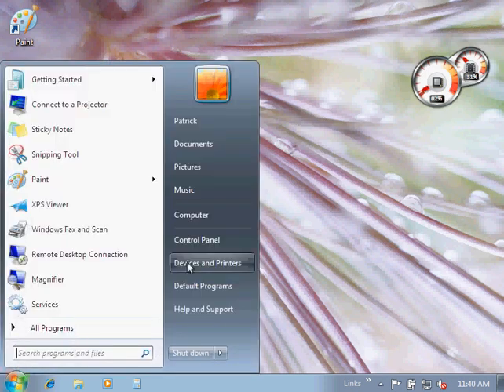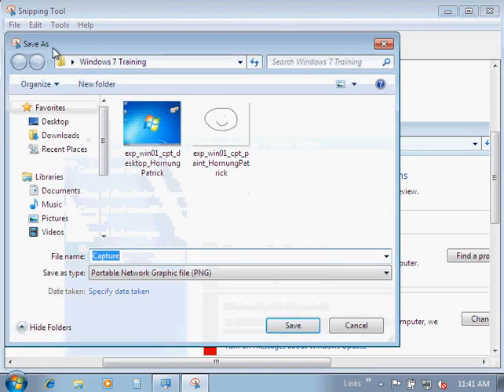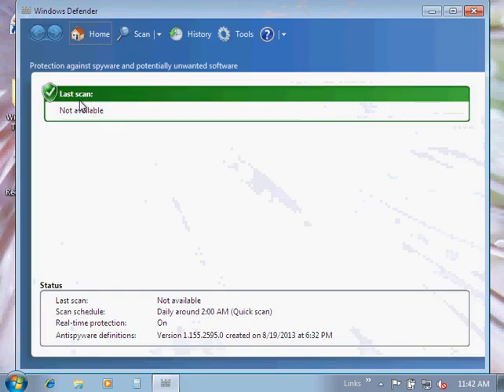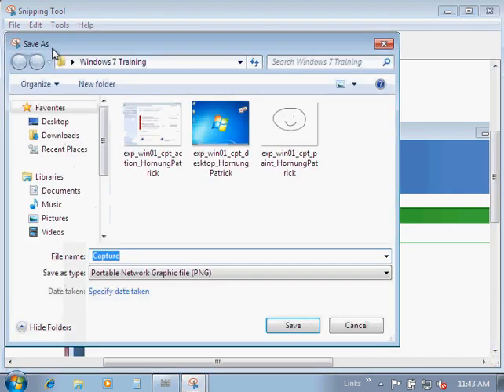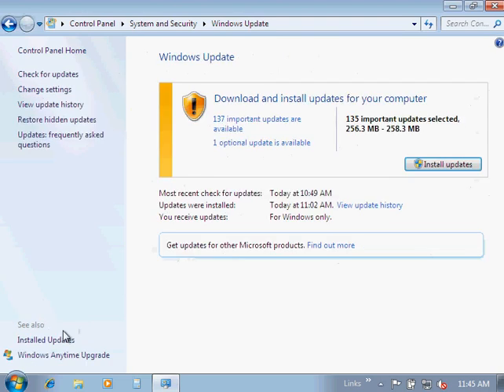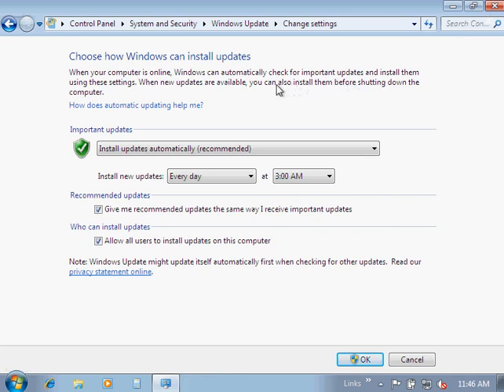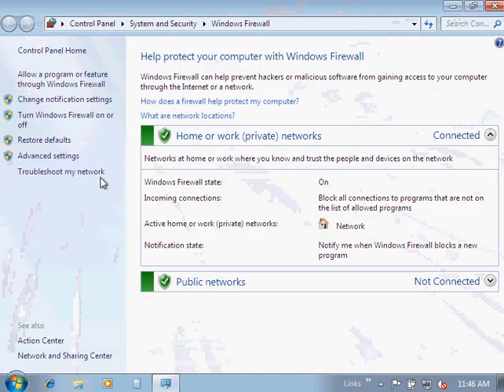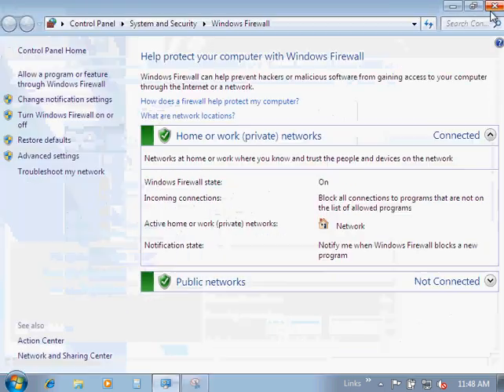Windows 7 Capstone Part 4